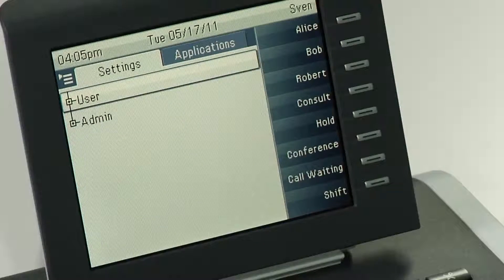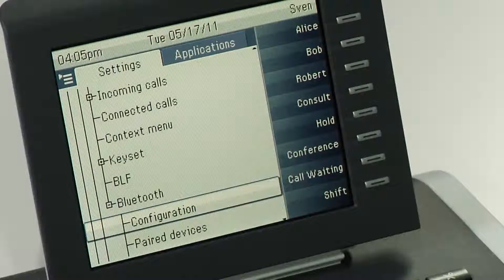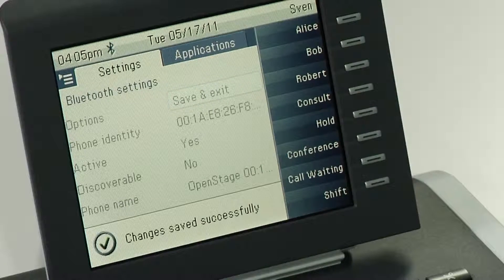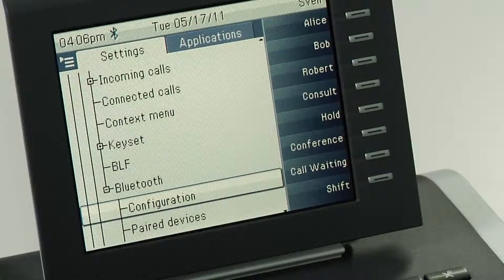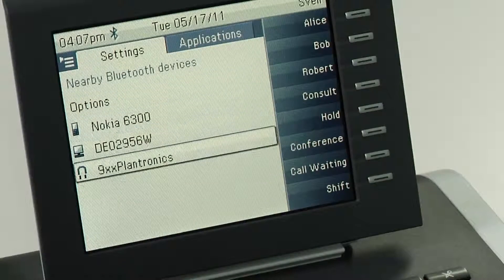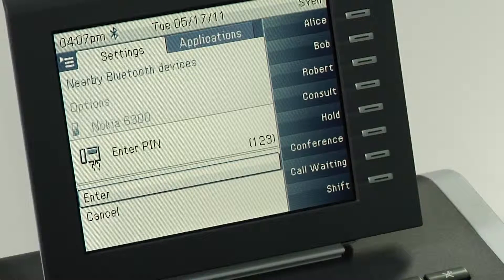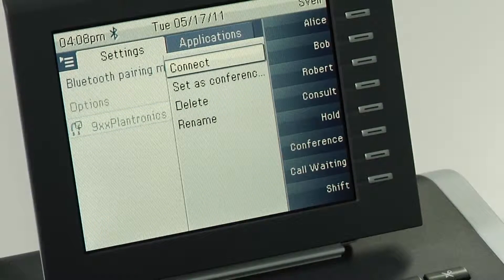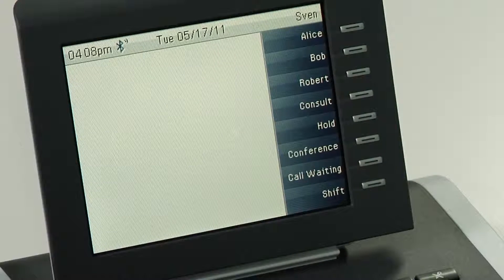OpenStage 60/80: Pairing a Bluetooth Headset (EN)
How to pair and use a Bluetooth Headset on the OpenStage 60/80 SIP telephone.

For more information on our award-winning OpenStage Desk Phones